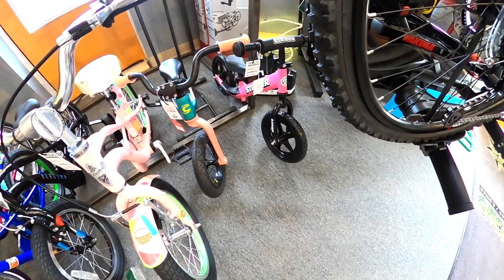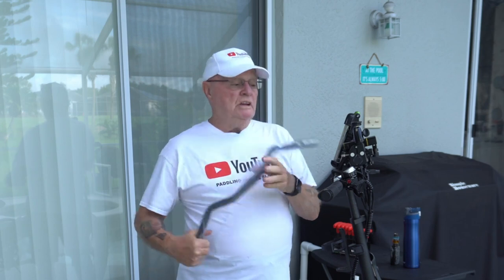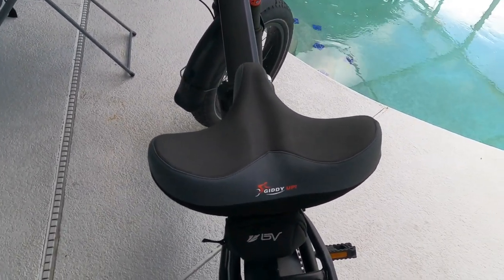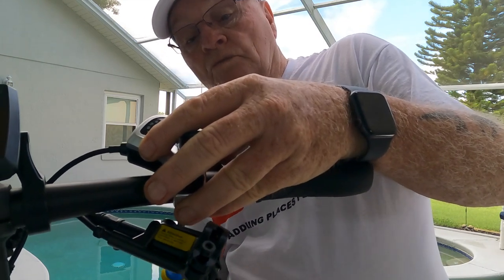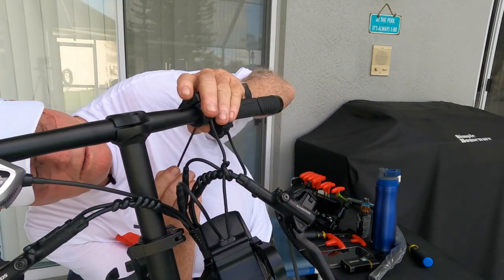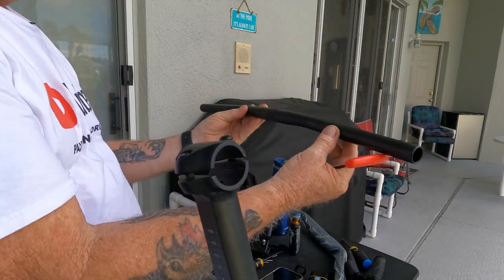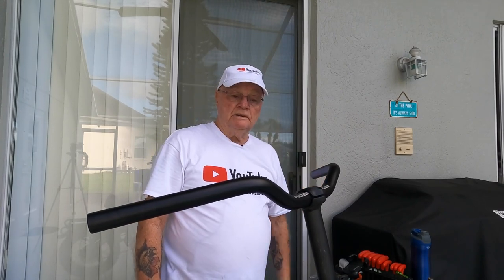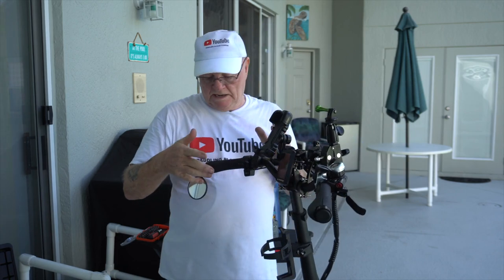G-Force T42 Handlebar and Seat Replacement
In this episode we change out the straight handlebars to UPANBIKE Retro swept back bars. Also changing out the stock seat to a Giddy Up Wide Comfort saddle.

Giddy Up Seat
UPANBIKE Bars

TIMESTAMP
00:00 G Force Handlebar and Seat Replacement
00:28 Evolve Bicycles and eBikes
02:41 Task Discussion
06:01 Handlebar Disassembly
13:15 New Handlebar Installation
18:02 Road Test
20:38 Findings
21:50 Wrap up